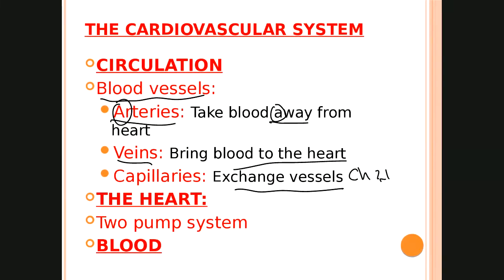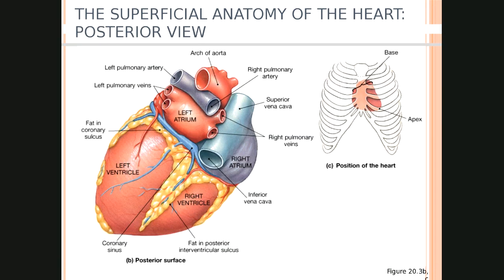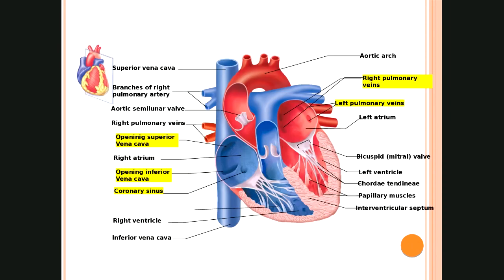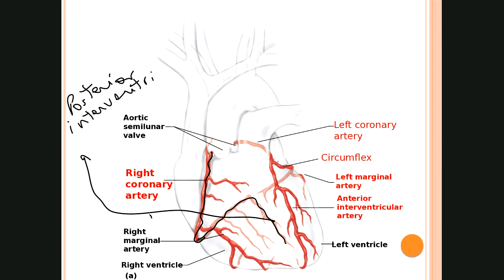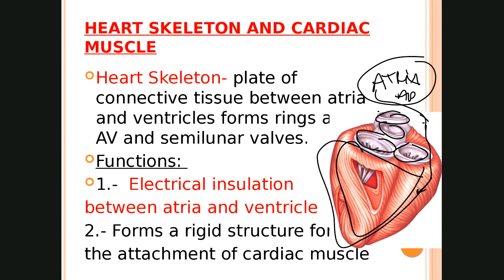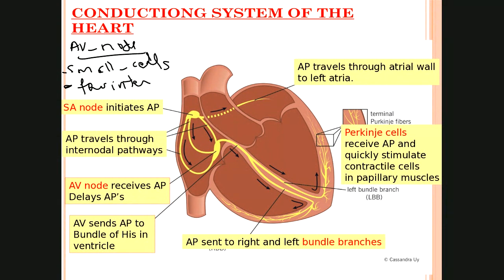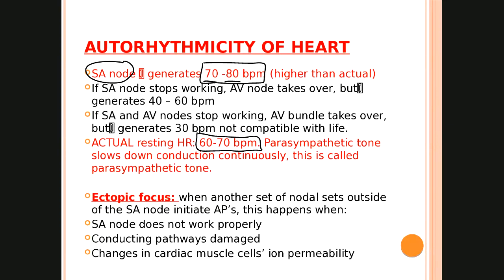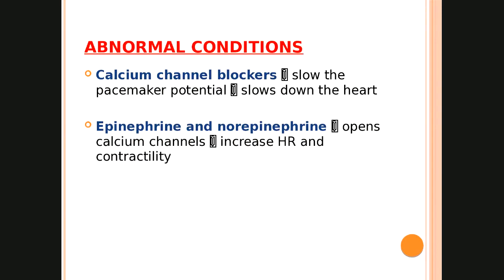Chapter 19_The Heart_Part A